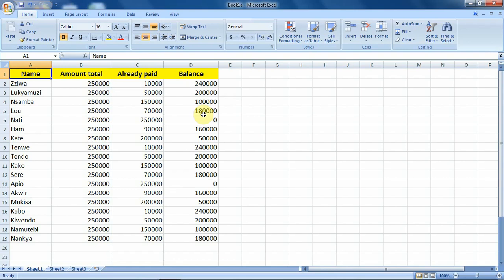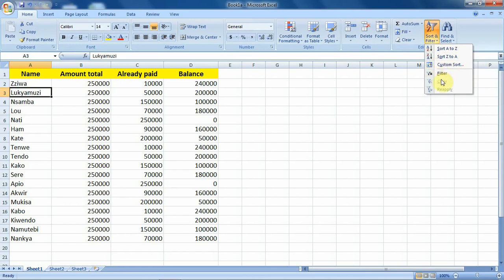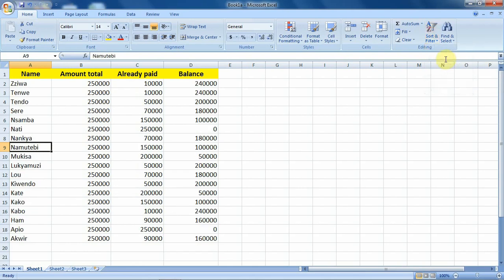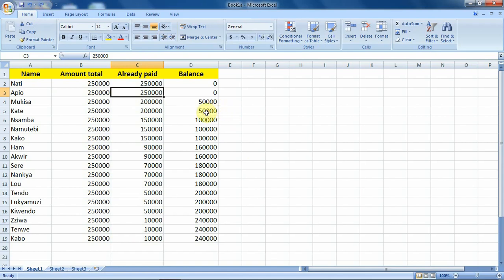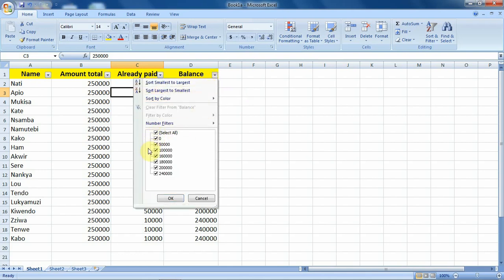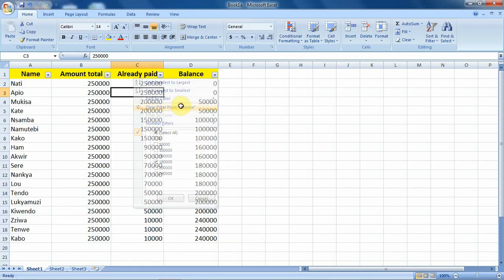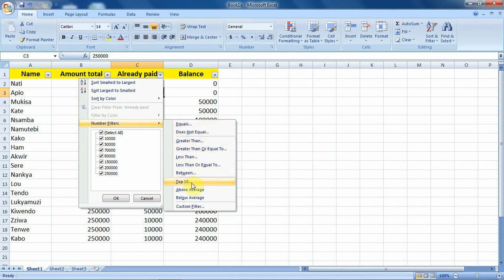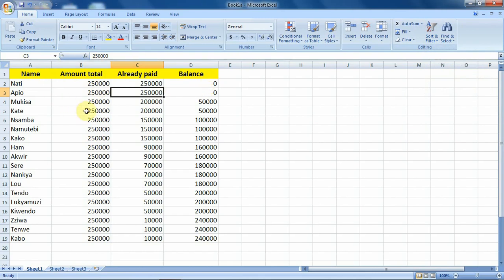Sorting and filtering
This video tutorial is about Sorting and filtering